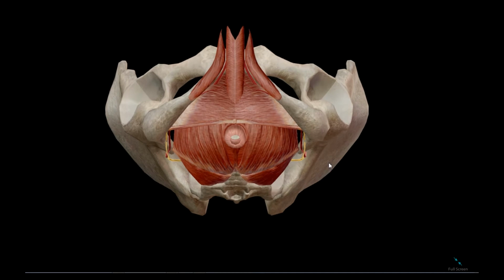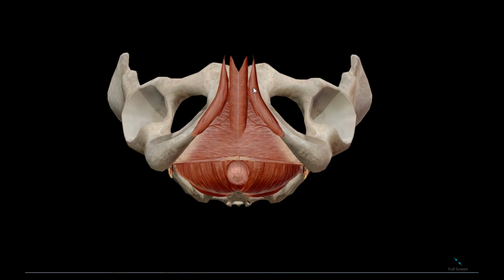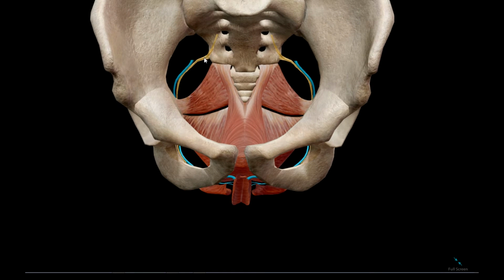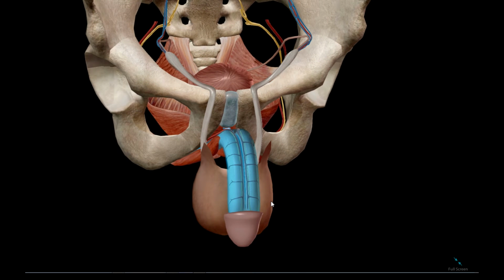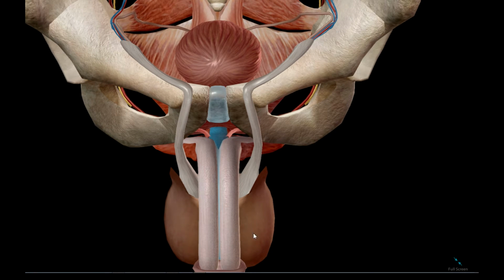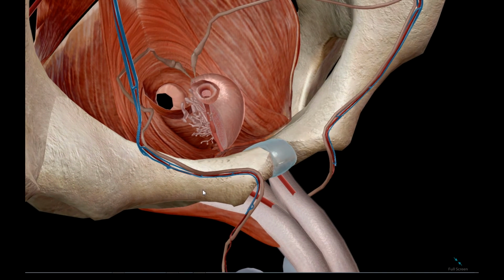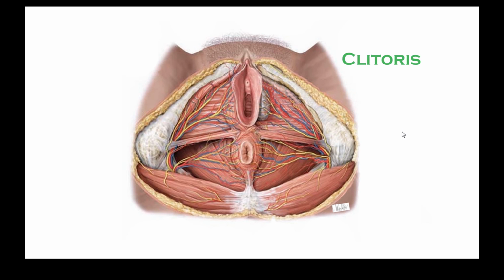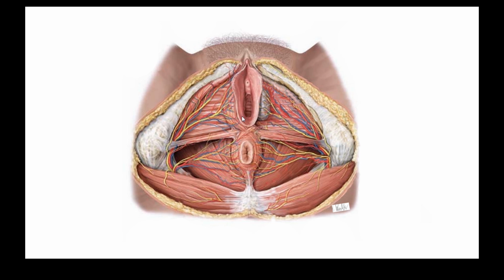#13 part 3 - Pelvis and Perineum (3 of 3)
3D Anatomy Atlas guided tour through perineum.  This video is the 3rd of 3 videos covering the topic.  Watch on 1x for learning, 2x for rapid review.